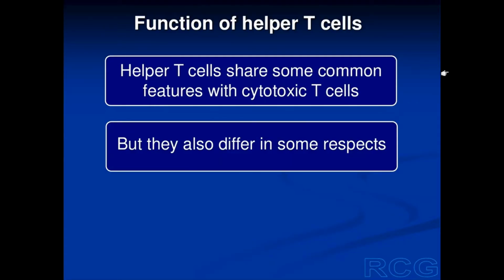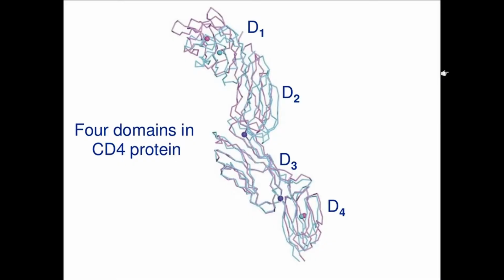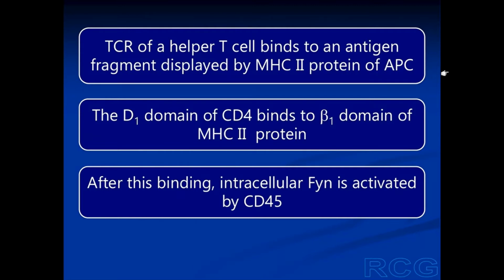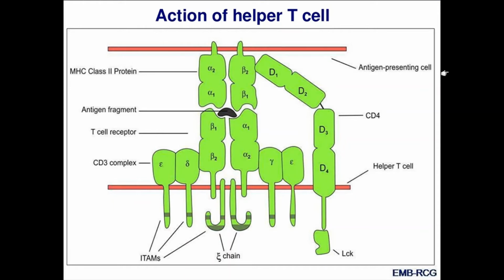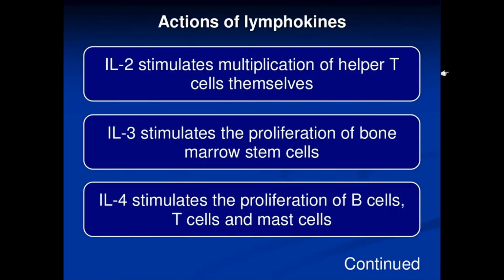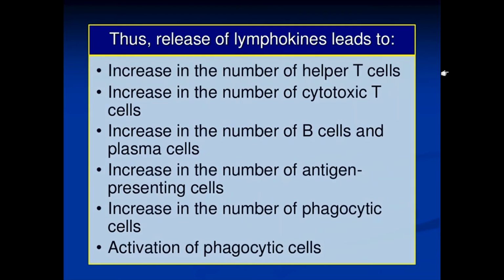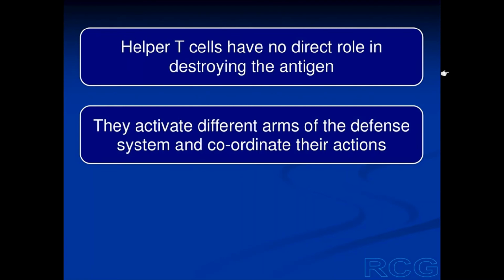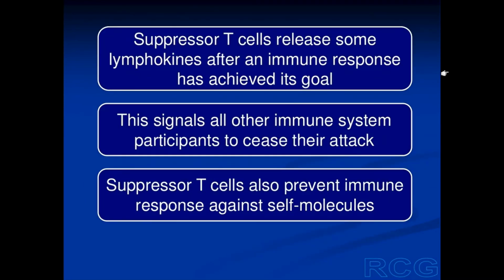MHC 2 T helper cell Suppressor cell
MHC 2, T helper cells, Suppressor cells | immunology| Study Guide